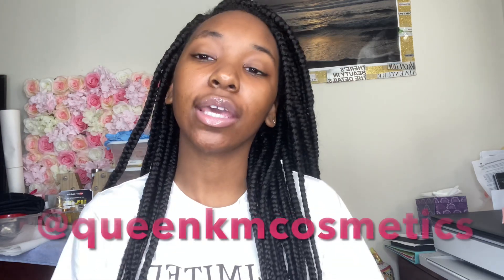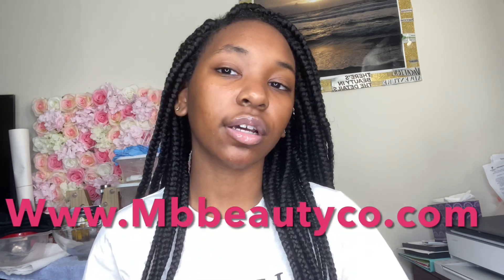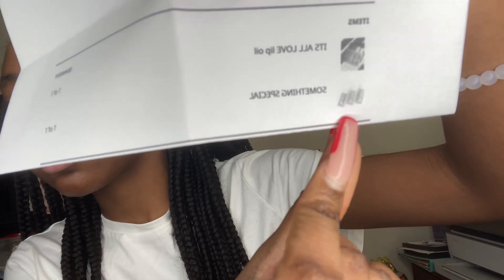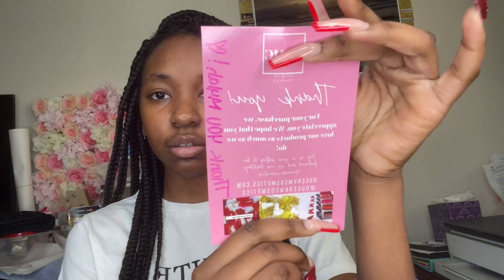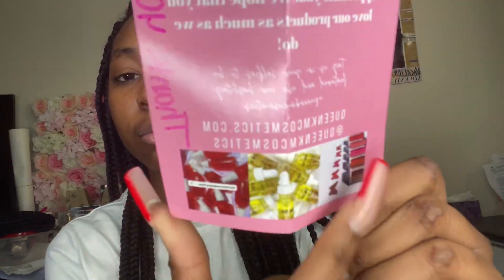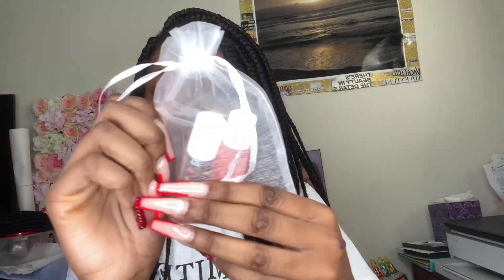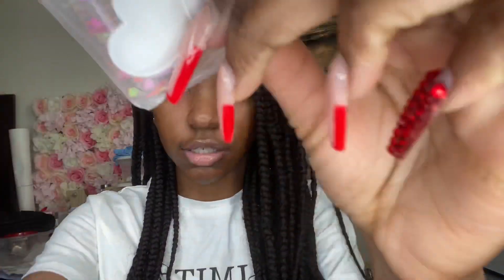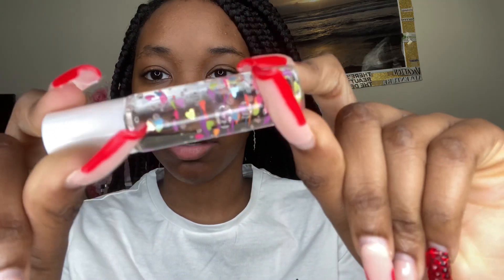QUEEN KM COSMETICS | REVIEWING BIG SMALL BUSINESSES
Hey loves so today I reviewed Queen KM Cosmetics. She is a small business owner that sells lip products and skin care products.